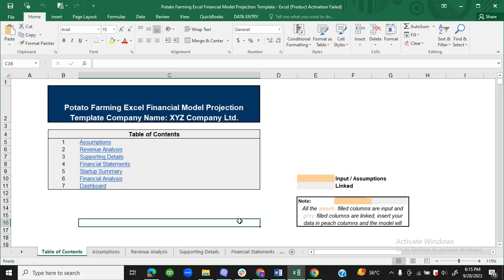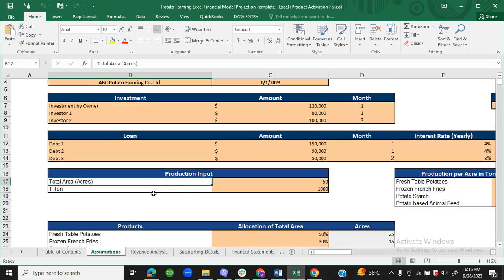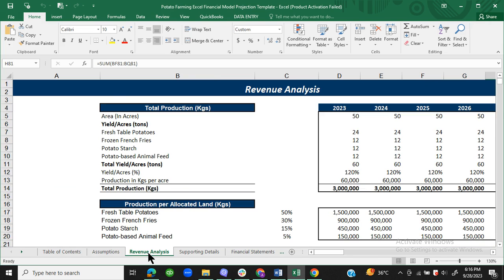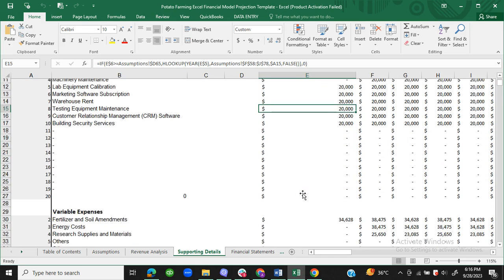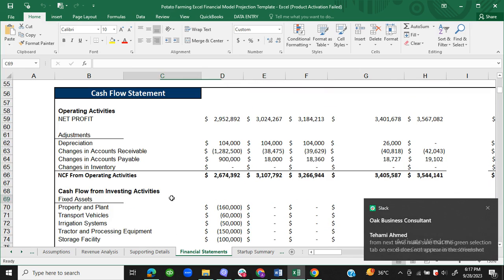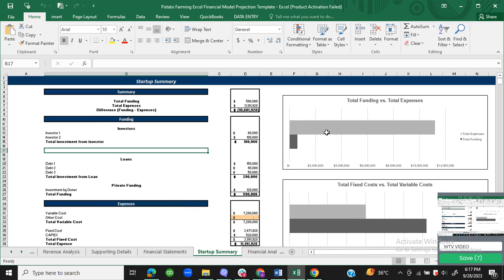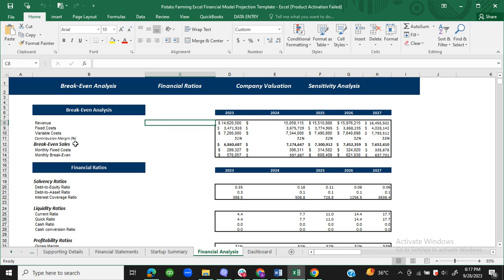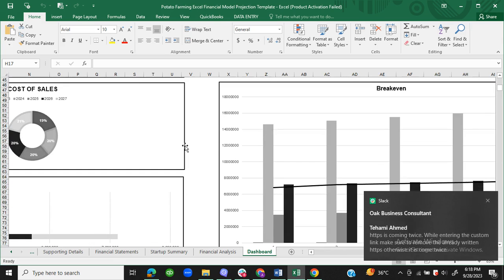Potato Farming Excel Financial Model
Potatoes are a versatile and widely consumed staple in many parts of the world. Whether you’re a seasoned farmer or a newcomer to agriculture, venturing into potato farming can be a lucrative endeavor. However, like any business, it requires meticulous planning and financial analysis. In this comprehensive guide, we will explore the intricacies of potato farming while focusing on creating a practical Potato Farming Excel Financial Model Projection Template. This tool will help you make informed decisions, assess profitability, and navigate the challenges of the potato farming business successfully.

Organic Farming
Organic farming has gained immense popularity due to increased consumer demand for healthier and environmentally friendly produce. When embarking on your potato farming journey, consider implementing sustainable and organic practices. These practices not only appeal to a wider customer base but also contribute to long-term soil health and biodiversity preservation.

Sustainable Agriculture Practices
Sustainable agriculture practices are essential for the longevity of potato farming. Techniques such as crop rotation, reduced chemical use, and responsible water management help maintain soil fertility and reduce the environmental impact of farming. These practices should be at the core of your potato farming business plan.

Potato Farms in the United States
Potato farming in the United States holds significant importance not only within the nation but also across North America and South America. The United States is home to numerous potato farms, particularly in states like Idaho, Washington, and Wisconsin, which are leading potato-producing regions. These farms benefit from diverse climates, allowing for year-round potato cultivation, which sets the stage for a robust North American and South American potato industry.

American potato farms are known for their adoption of modern, technology-driven practices. Farmers utilize state-of-the-art equipment, precision agriculture techniques, and data-driven decision-making to optimize both crop yields and quality. This commitment to innovation is not only limited to the United States but serves as a model for the broader North American region.

South America, with its rich potato heritage and diverse potato varieties, also plays a pivotal role. Countries such as Peru and Bolivia are considered centers of origin for potatoes, and local farmers employ sustainable and traditional farming methods. This dedication to preserving unique potato genetics aligns with global efforts to promote responsible farming practices.

The United States, as a major potato crop cultivator, contributes significantly to the supply chain for both fresh and processed potatoes, not only within the nation but also in the broader North and South American markets. This support ensures a stable potato supply, meeting consumer demands and fostering sustainability in the potato farming industry across the Americas.

Expanding Your Potato Farming Horizons
Whether you are in North America, South America, or any other part of the world, potato farming offers a promising business opportunity. By creating a robust Excel financial model projection template and incorporating sustainable practices, you can cultivate a profitable potato farming business. Use the insights and tools provided in this guide to navigate the challenges and opportunities in the potato farming industry effectively. Remember that success in potato farming depends on continuous learning, adaptation to changing conditions, and a commitment to sustainable and responsible agriculture.

Key Components of Our Potato Farming Excel Financial Model Projection
Before diving into financial modeling, it’s crucial to identify the key components that will shape your projections. These components include assumptions, revenue analysis, startup summary, depreciation schedule, loan amortization schedules, 5-year projections, income statement projection, balance sheet projection, cash flow statement projection, breakeven analysis, company valuation, sensitivity analysis, KPIs, and financial ratios.

Therefore, get your hands on this amazing tool by clicking the following

0:00- Intro
0:26- Input Sheet
0:55-Revenue Analysis
1:11-Supporting Details
1:31-Financial Statement
2:04-Startup Summary
2:23-Financial Analysis
2:54-Dashboard